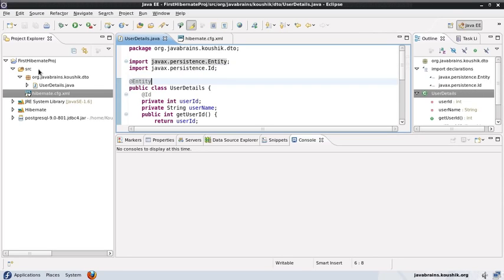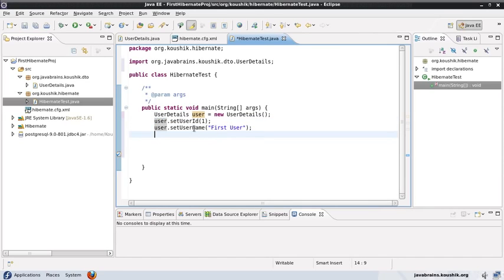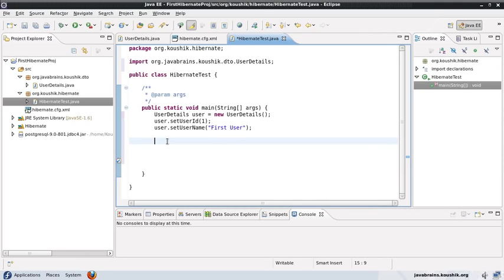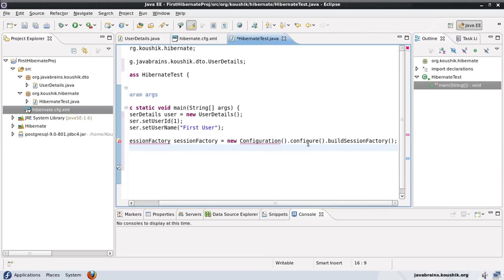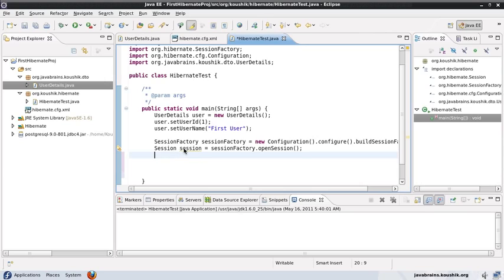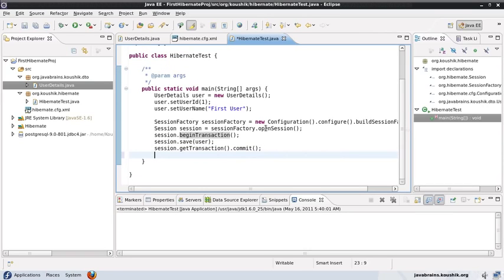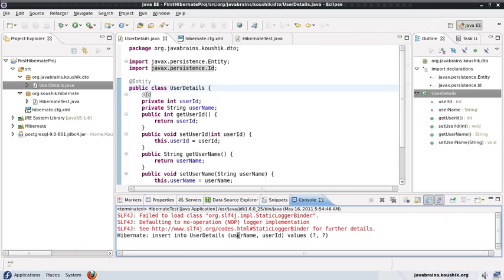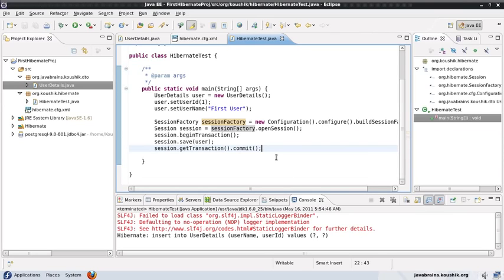Hibernate Tutorial 03 Part 3 Saving Objects using Hibernate APIs